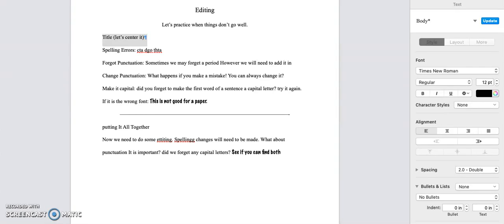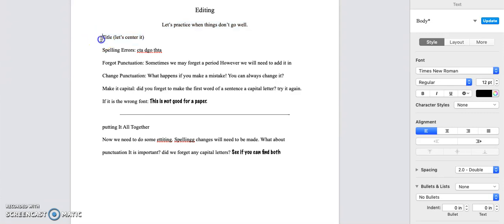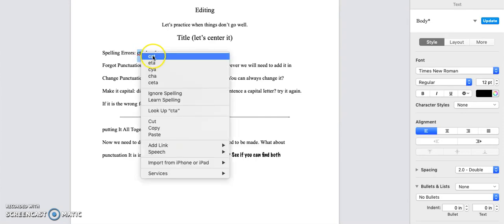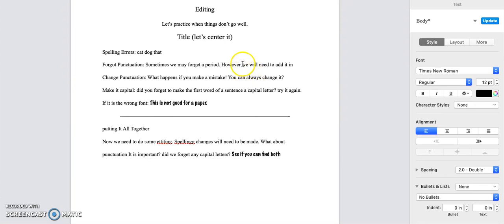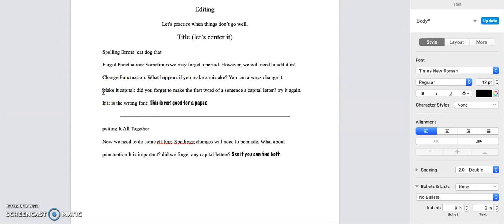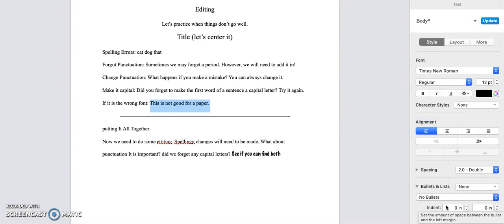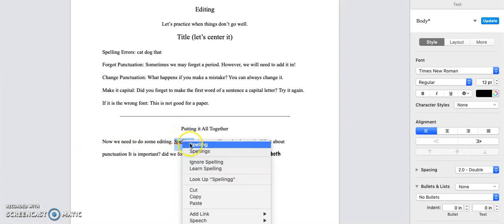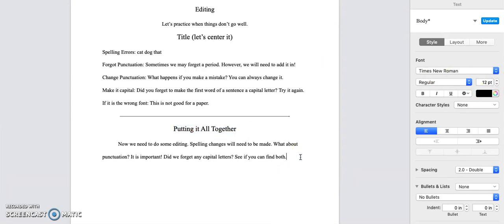Editing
SCA Computer Class- How to edit a paper